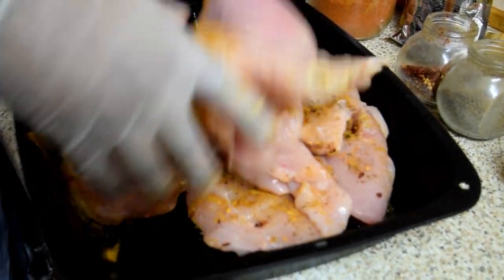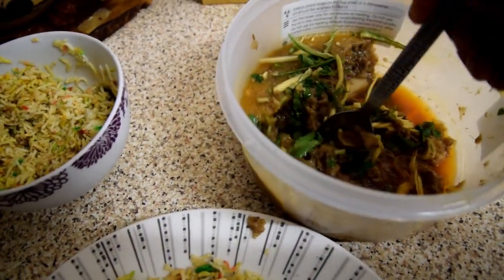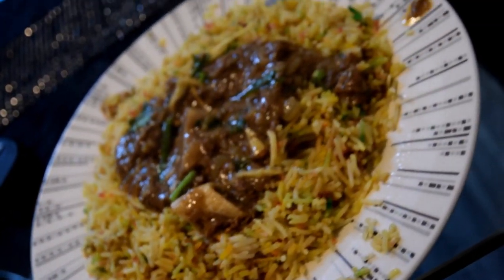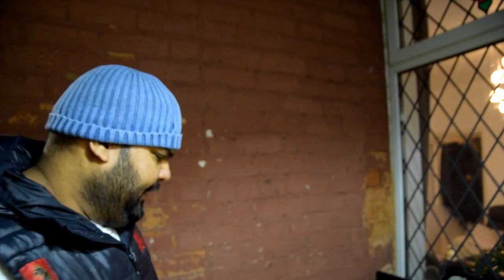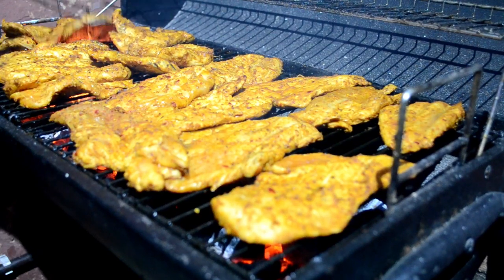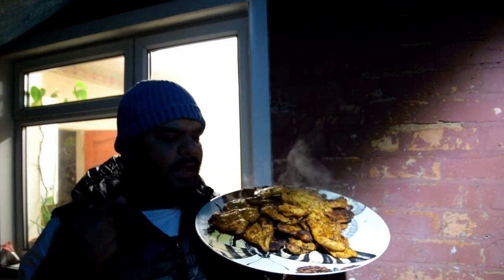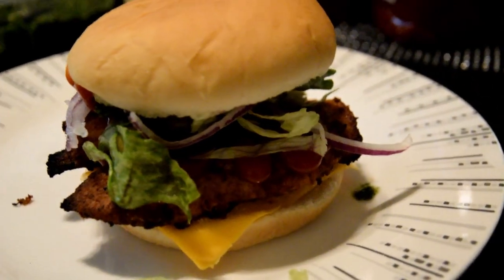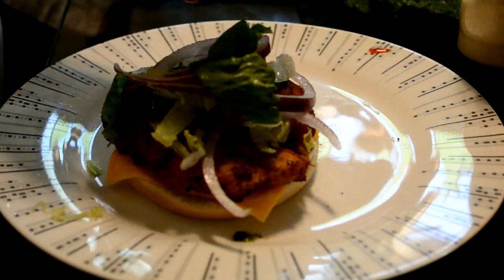Bbq |Chicken Fillet Burger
Bbq chicken fillet burgers these were the best bbq burgers ever. They were so tasty that my mouth was still was watering & had flavours in it  after I had finished eating. Wow what a mix really you guys need to try this recipe out everyone is going to love it. So don't miss & Come lets check out the recipe and vlog.